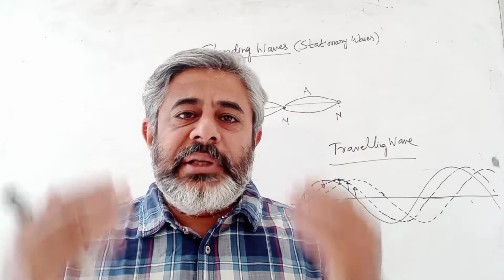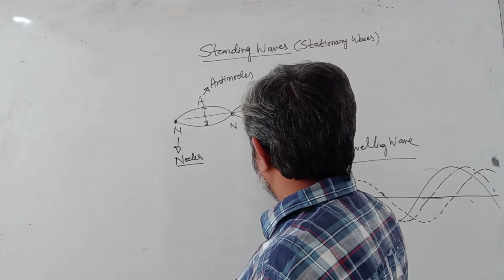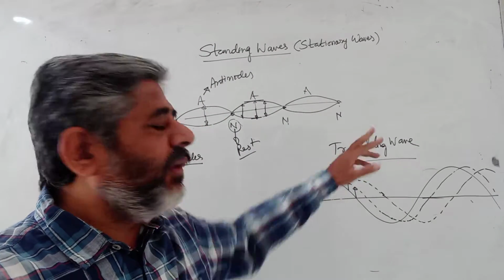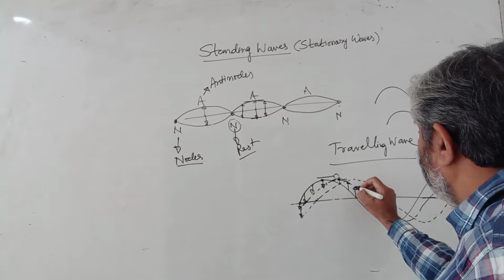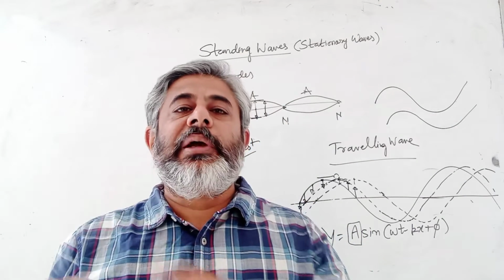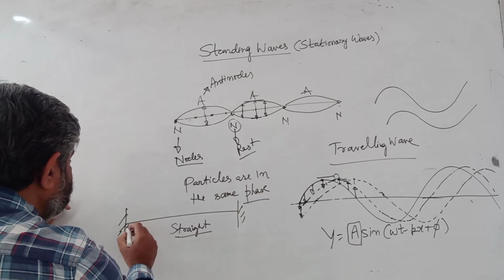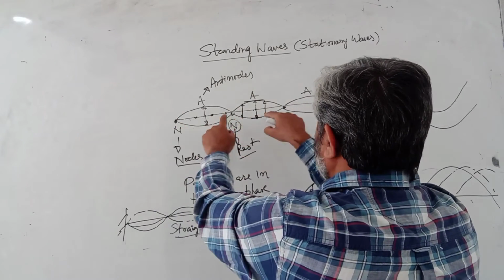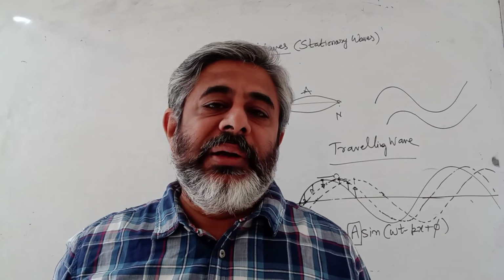Stationary waves(adv)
meaning of standing waves as contrasted with travelling waves